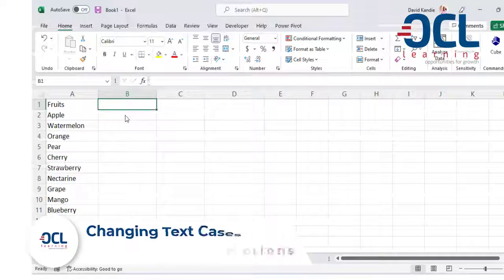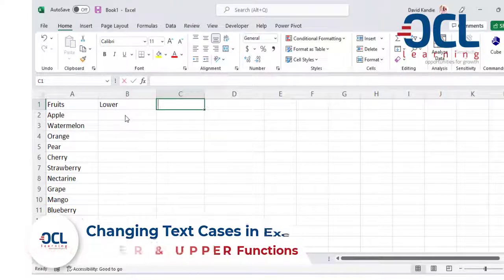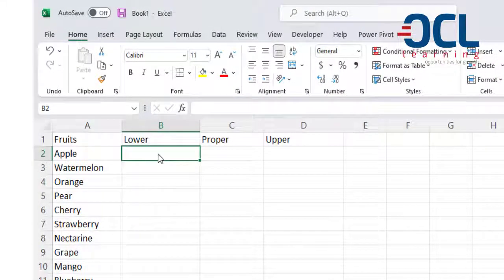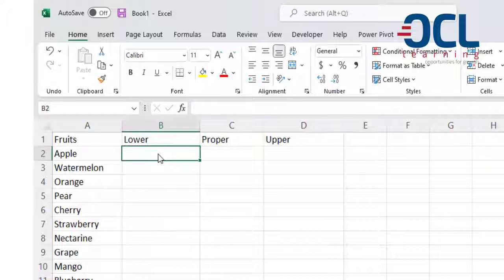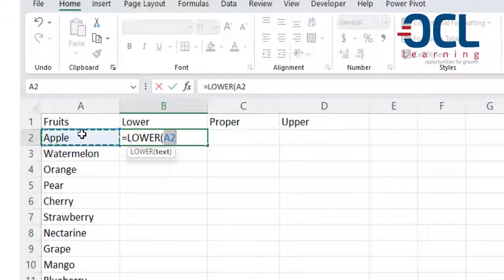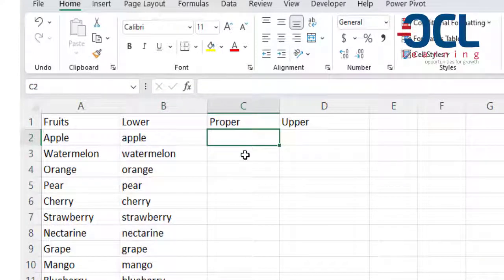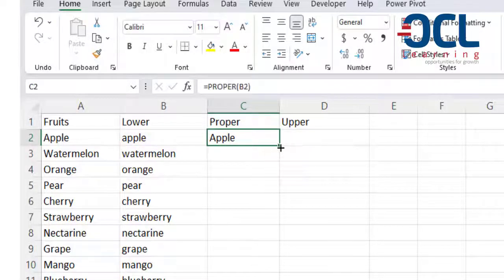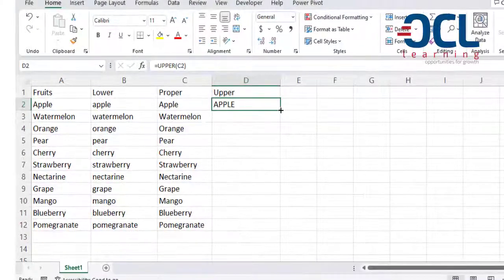How to Change Text Cases in Excel using - TEXT Functions - Part I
You can use the Microsoft Excel Text functions LOWER, PROPER and UPPER to change text cases. The LOWER function changes text to small characters, the PROPER functions capitalizes each first letter of a text string while the UPPER function capitalizes all letters in a text string.